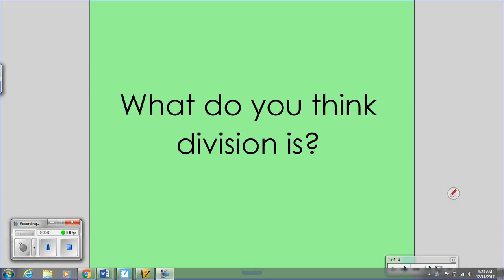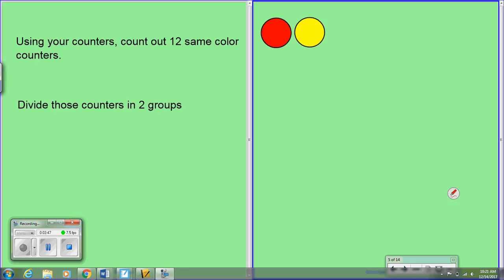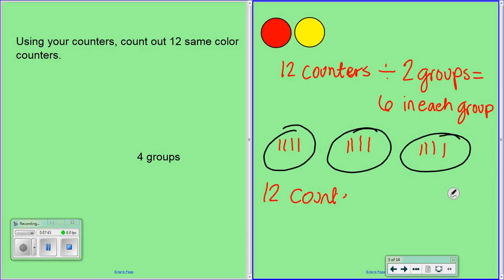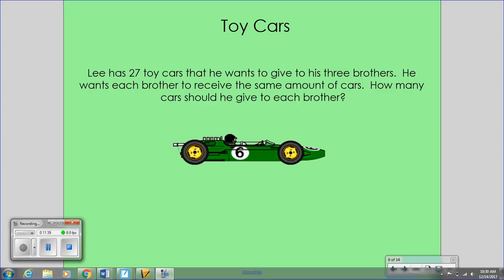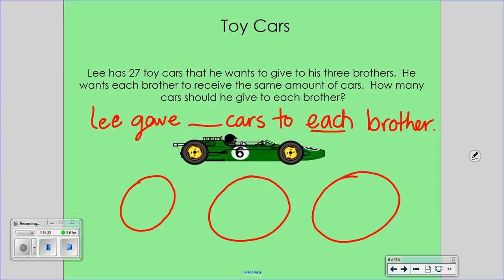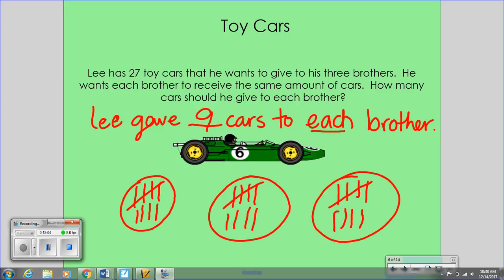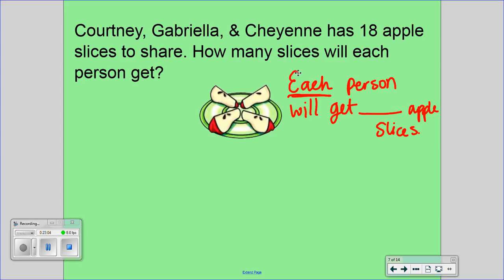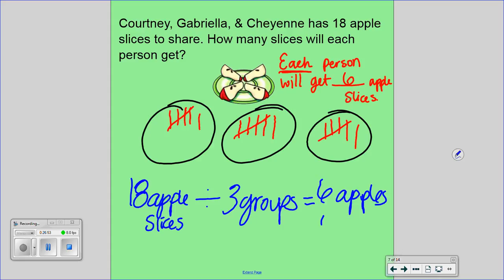intro to division